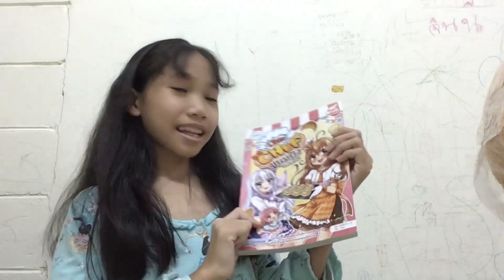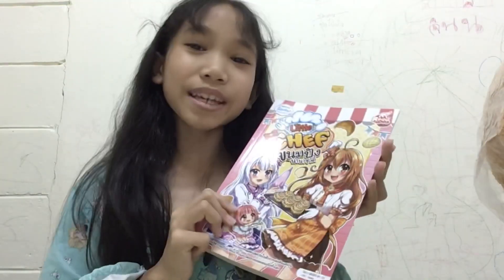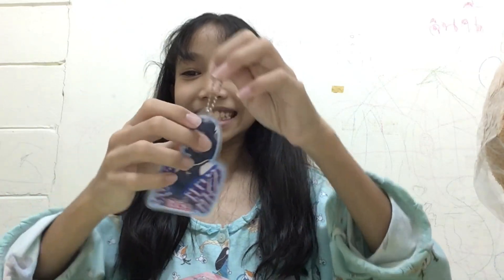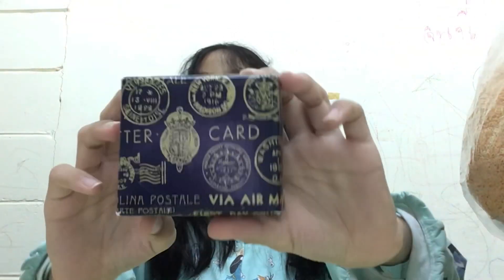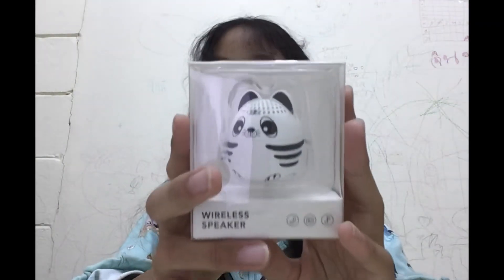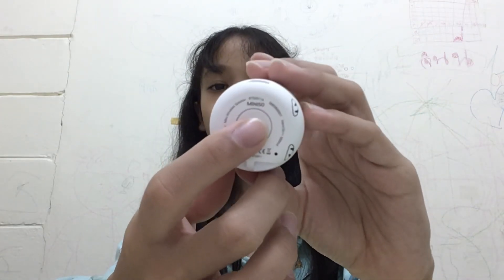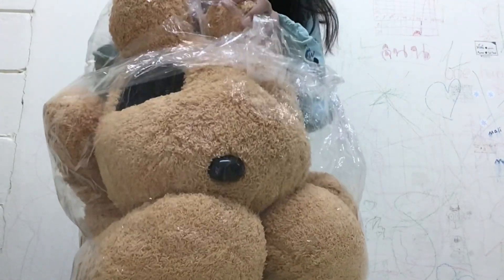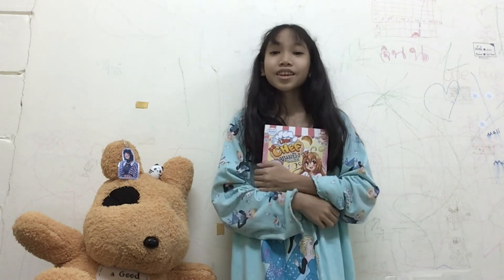KB review things again